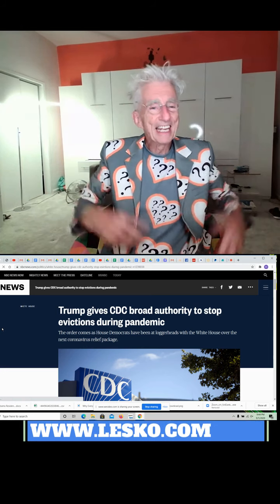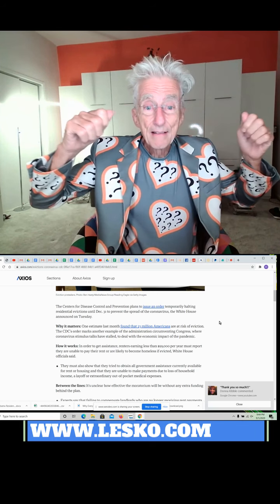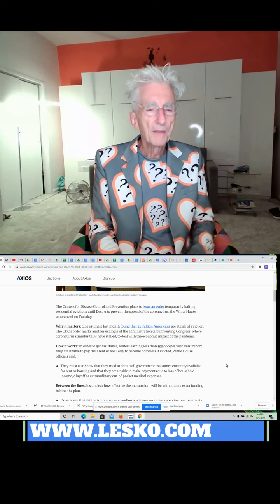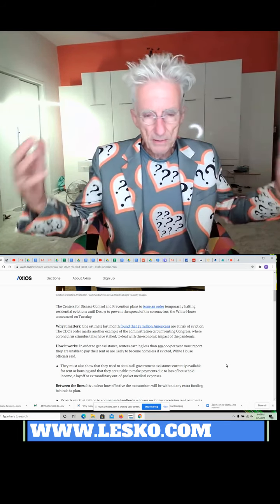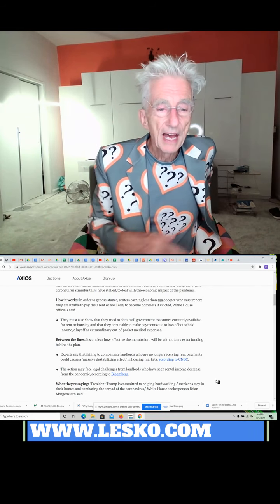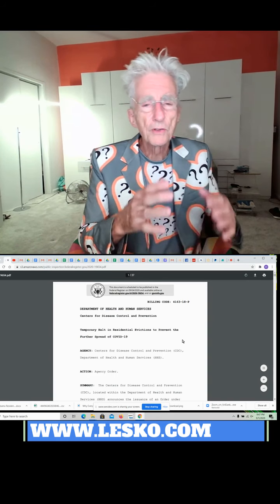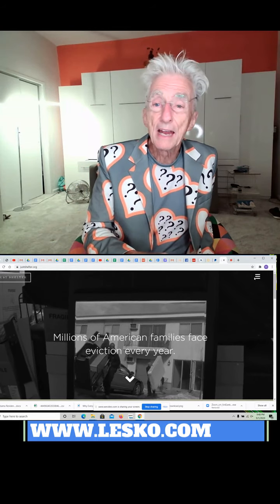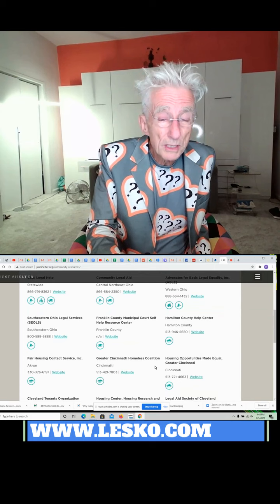Free Legal Help To Stop Your Landlord From Evicting You If Your Income Less Than $99,000